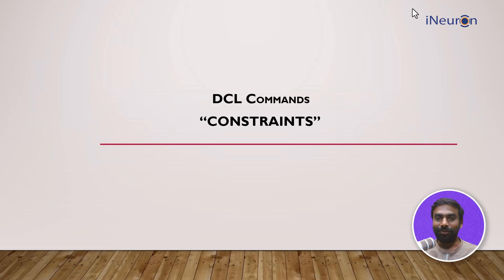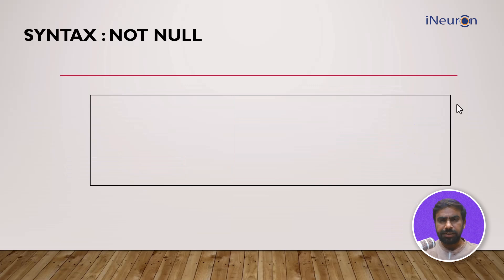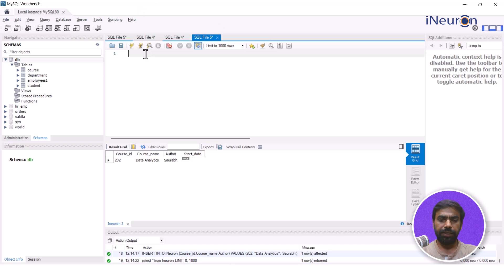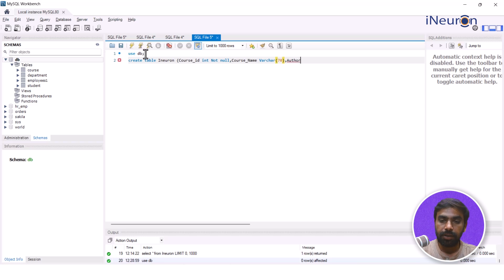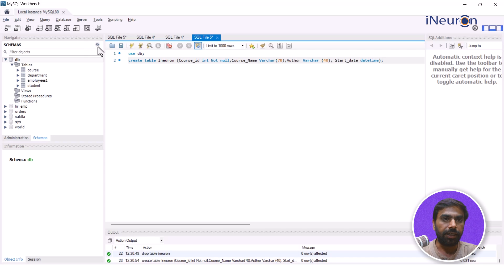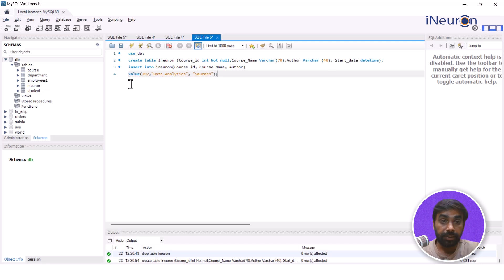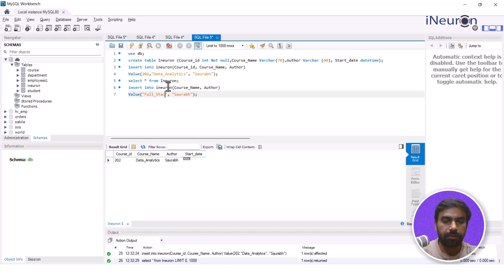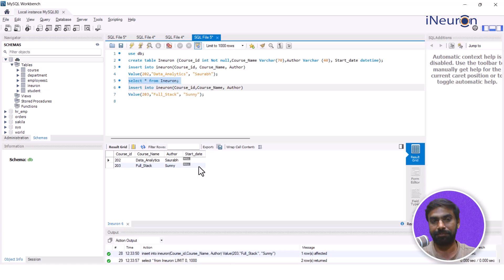Constraints and Default Values in SQL - 1 | SQL Tutorial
This video equips you with the magic lasso of constraints and default values in SQL, your tools to tame unruly data, ensure its integrity, and streamline your information kingdom!

Get ready to transform into a data architect extraordinaire:

- We'll unveil the diverse power of constraints, understanding how they set fences and rules for your data, dictating what it can be and how it can behave.

- Master the art of setting intelligent defaults, automatically filling in missing values with predefined solutions, saving you time and ensuring consistency.

- Start with the basics of adding simple constraints like NOT NULL to prevent missing values, building the foundation for accurate and reliable data.

- Witness the diverse power of constraints and defaults across industries, from managing financial transactions to tracking scientific experiments, and understand how they safeguard data accuracy, enforce business rules, and optimize processing.

- Explore advanced constraint features like unique keys, foreign